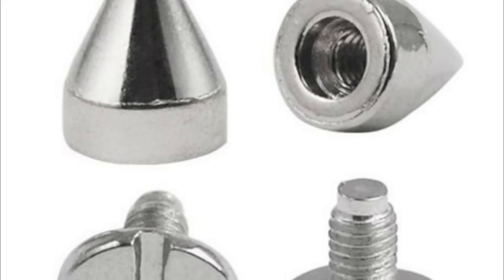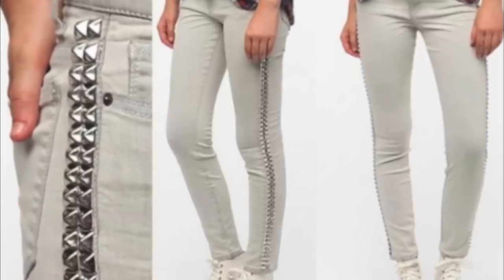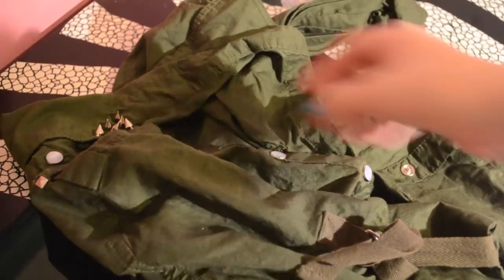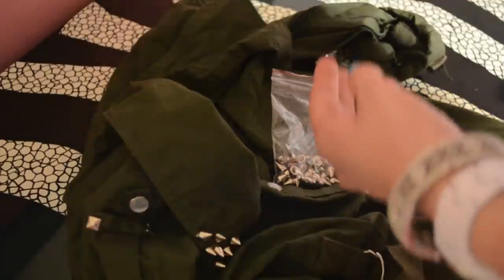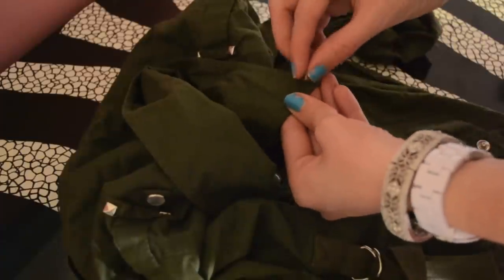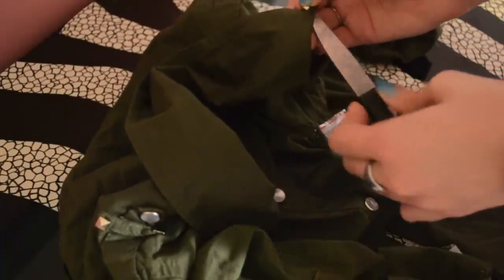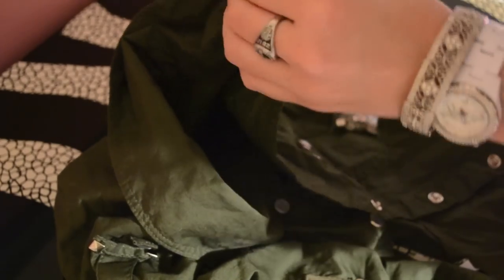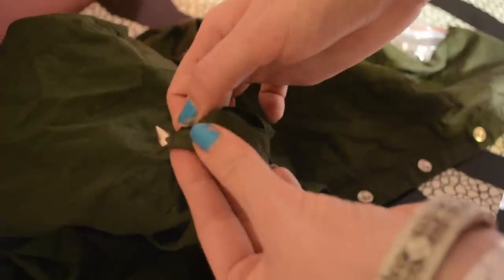DIY: Screwback Spikes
Screwback Spikes (they were actually $3.60!):

Songs:
Stay Stay Stay by Taylor Swift
I Knew You Were Trouble by Taylor Swift